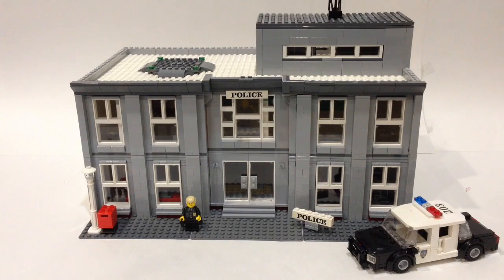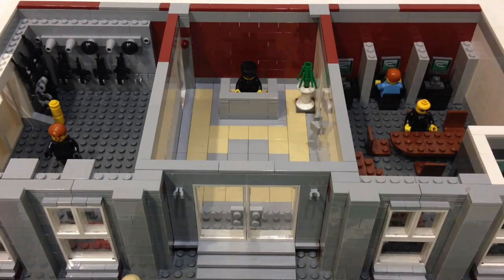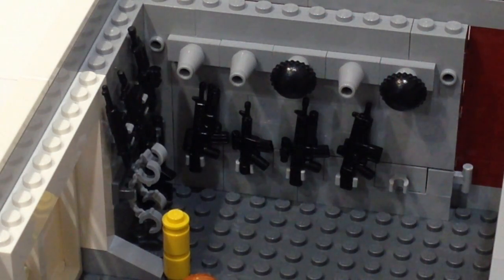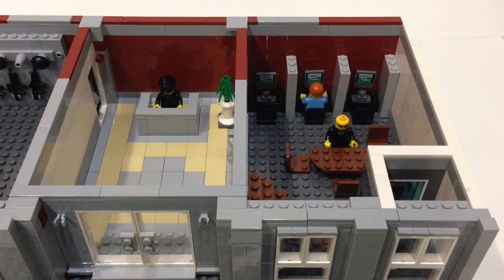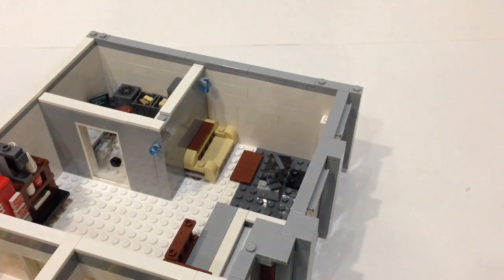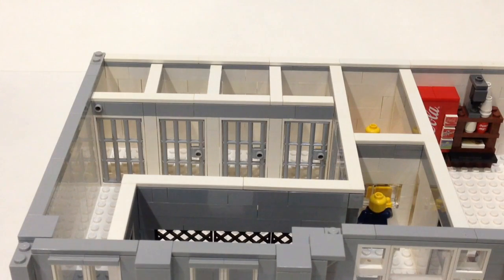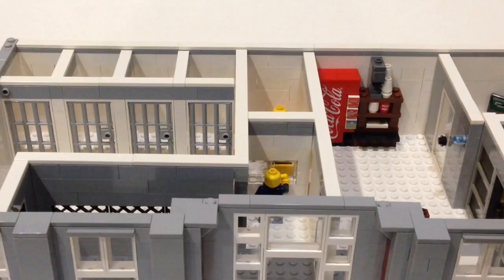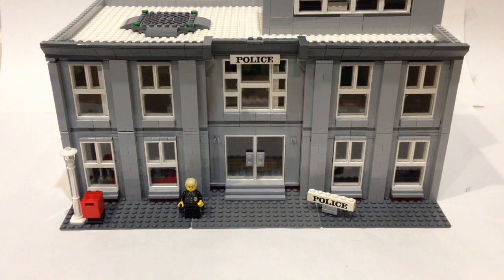Lego Police Station Custom MOC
This is a review of my newest custom Lego modular building. This is my new police station. It includes a waiting room, armory, analysts center, medical area, chiefs office, CSI room, jail cells, and a debriefing room.